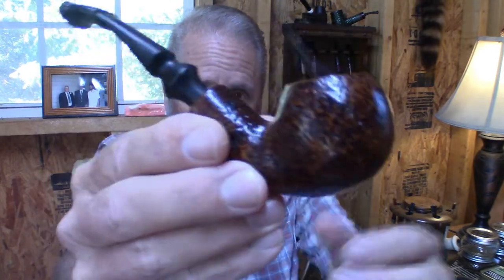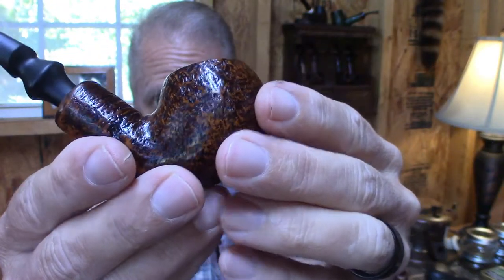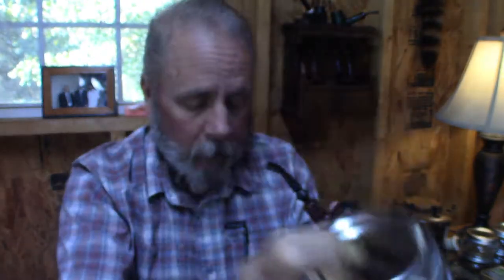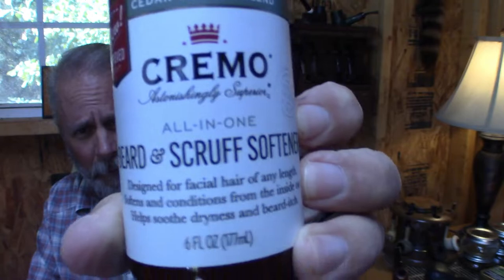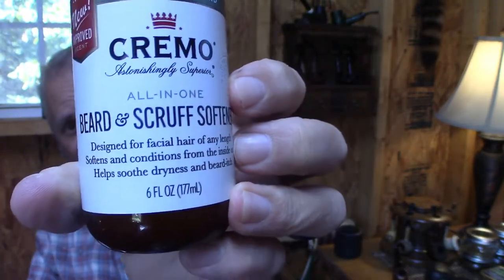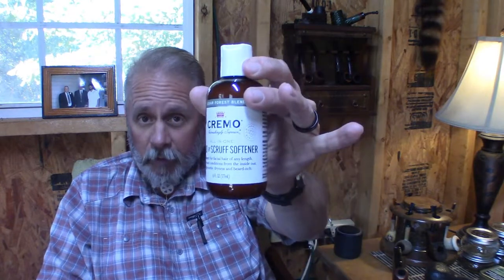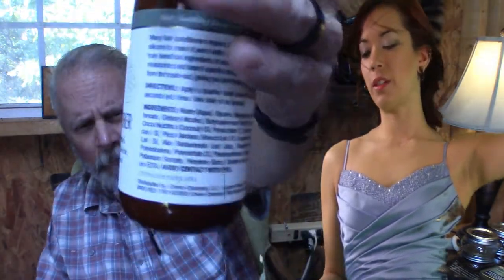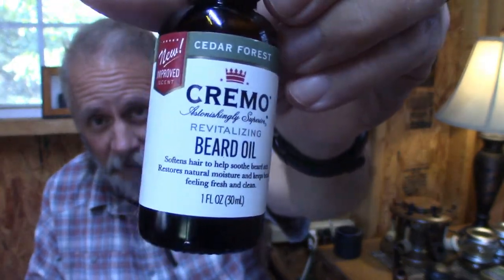Cremo Beard Comb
A little beard grooming tip for pipe smokers or even tobacco aroma enthusiasts.